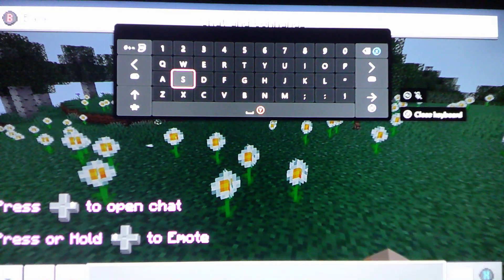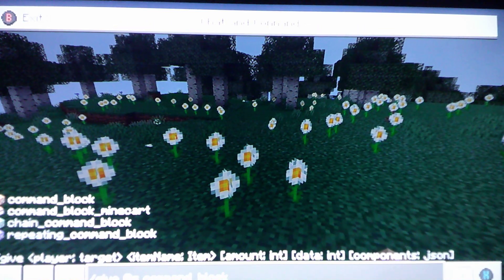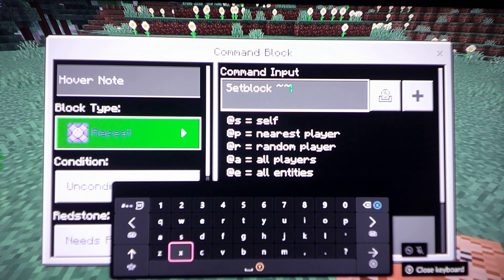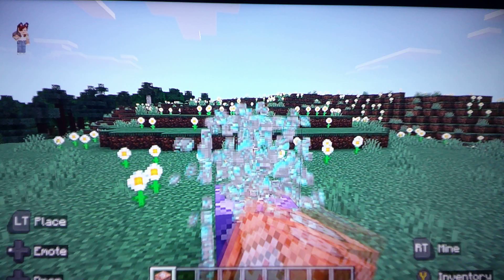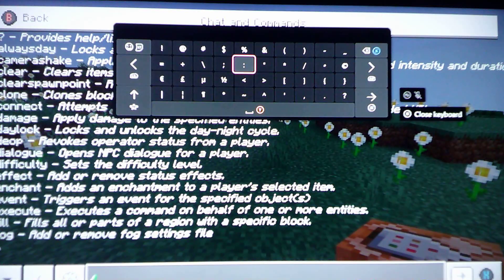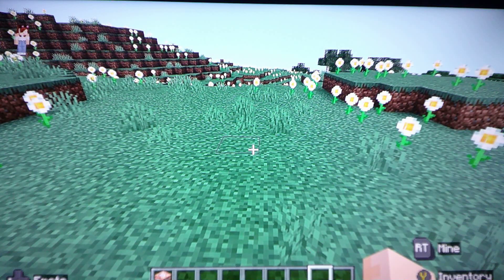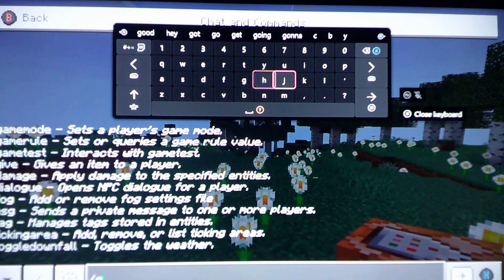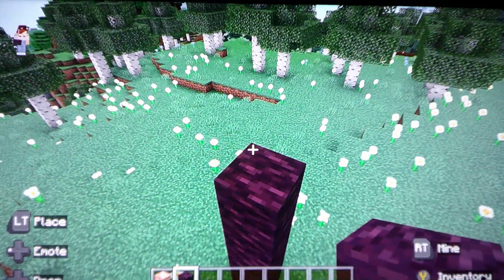commands in minecraft!!!!